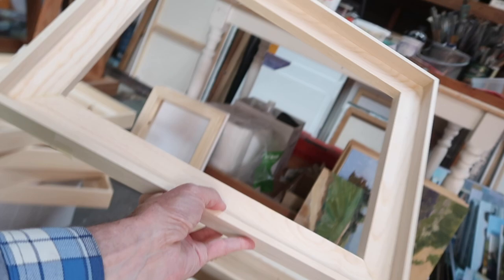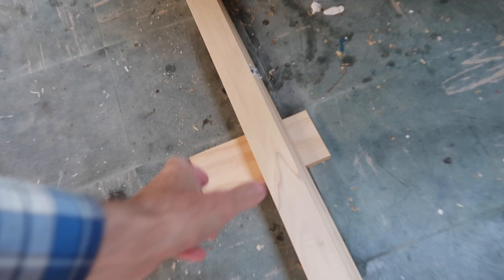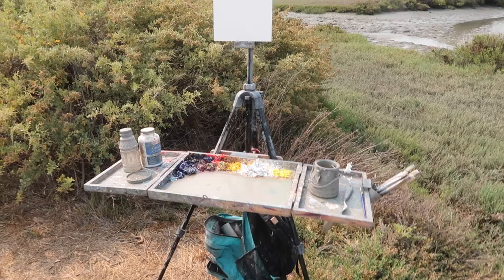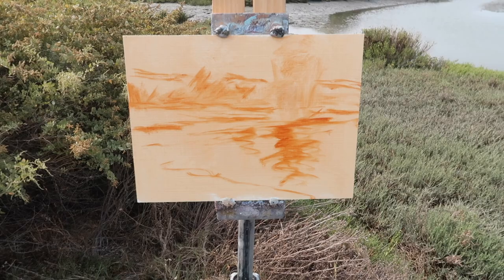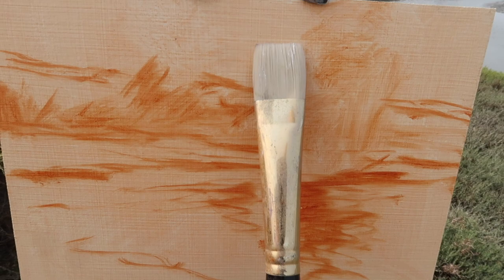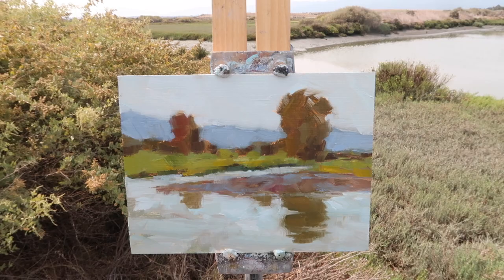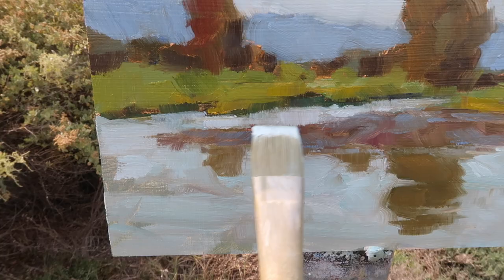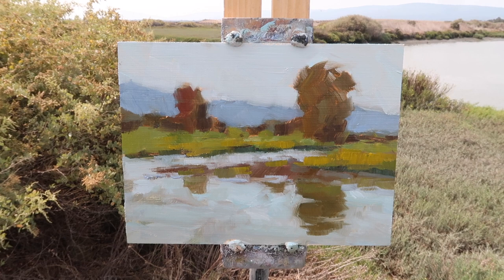PLEIN AIR oil painting BIG BRUSH, SMALL PANEL